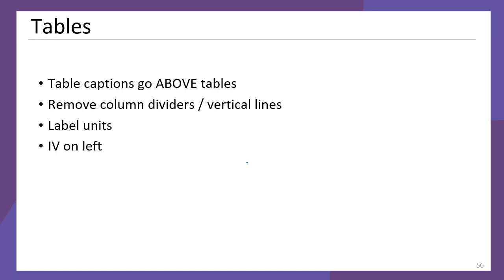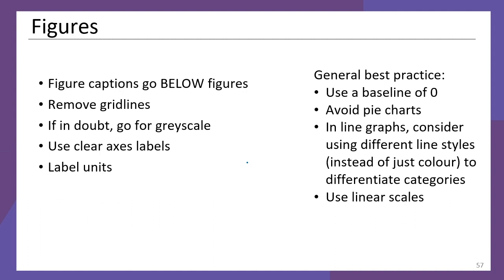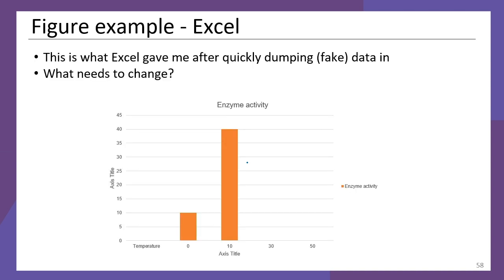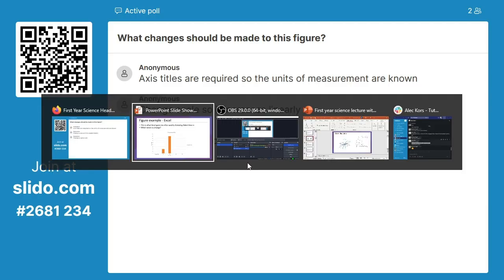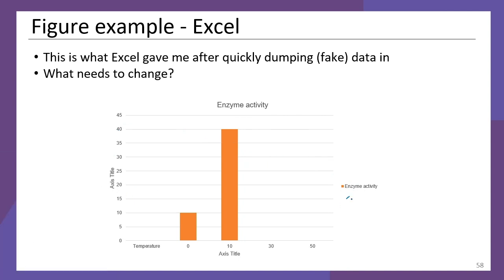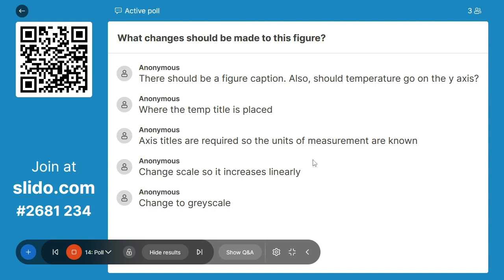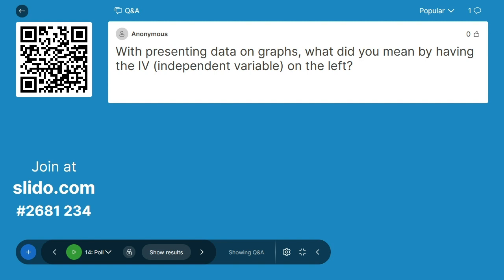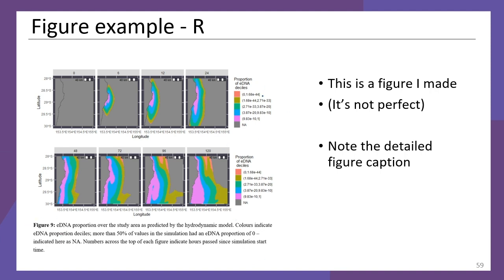How to Display Data | Science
An expert summary on How to Display Data for University Science. Covers everything you need to know including; figures, tables, graphs, data, and more!